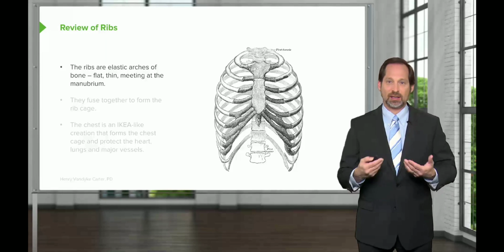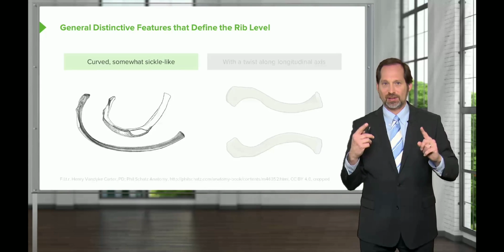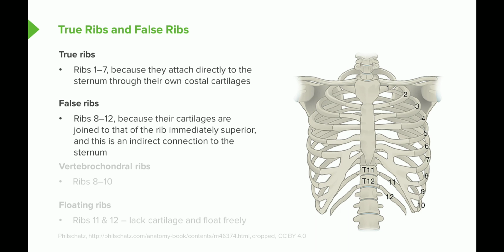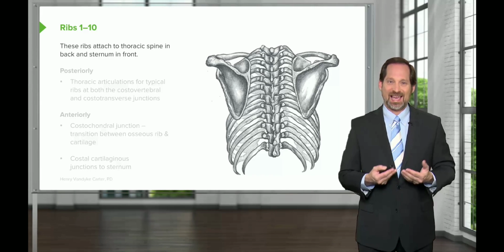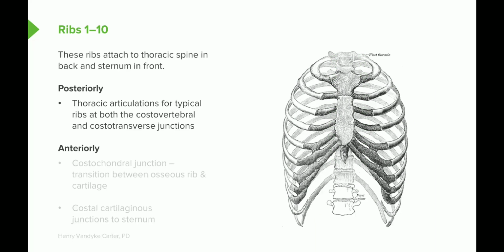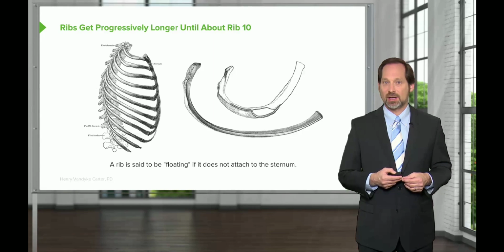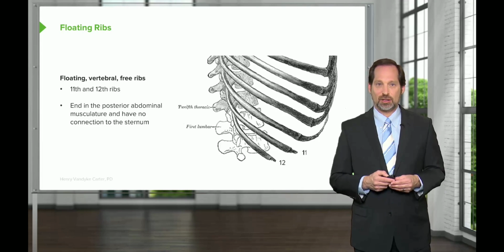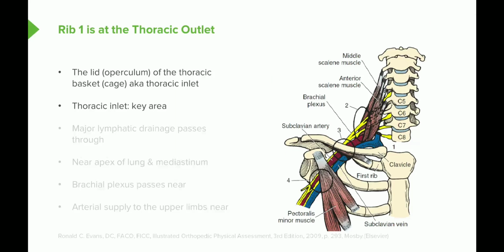Anatomy -- Rib cage region -- Introduction